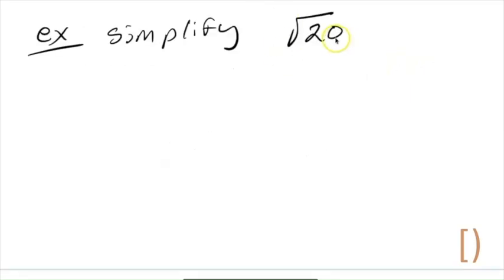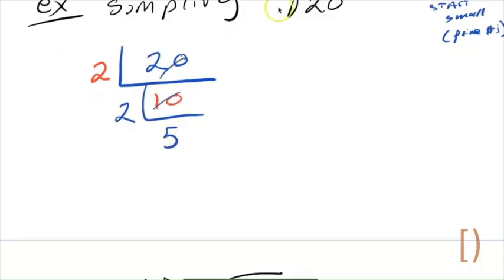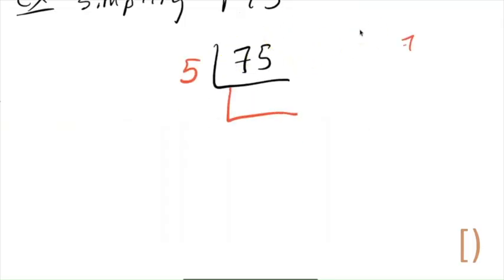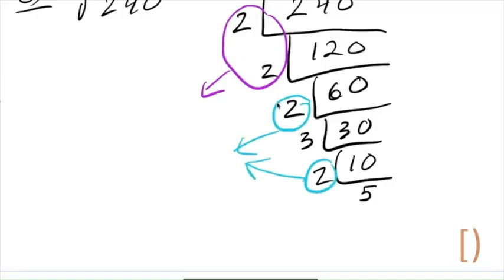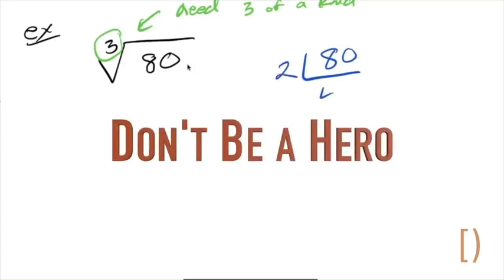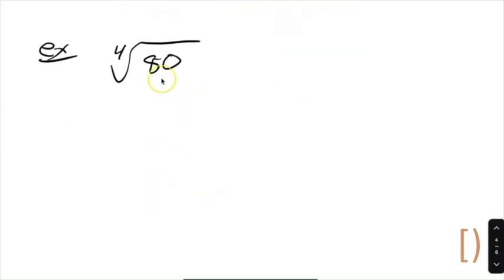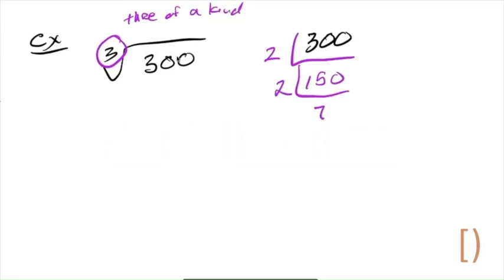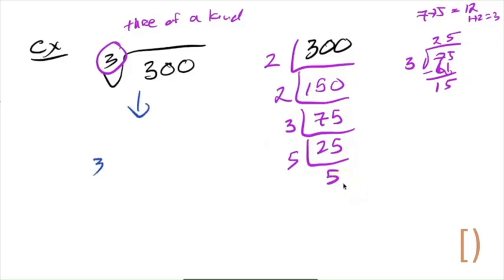Simplifying Radicals - Using Upside-Down Division (2026 Update)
In this quick lesson, Simplifying Radicals - Using Upside-Down Division, we simplify square roots, cube roots, and fourth roots using upside down division. This method breaks radicals into prime factors so you can easily spot pairs, triples, or groups that come outside the radical.

Chapters
00:00 Simplifying radicals with upside down division
00:04 Square root of 20
00:17 Upside down division method
00:45 Why pairs come out of square roots
01:09 Square root of 75
01:36 Square root of 240
02:20 Cube root of 80
02:59 Fourth root of 80
03:22 Cube root of 300
04:08 When a radical cannot simplify